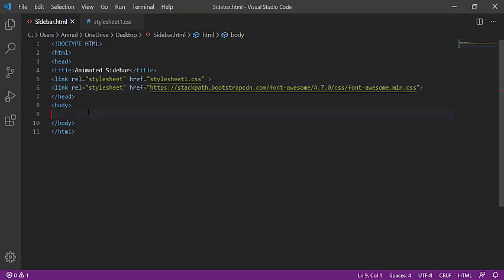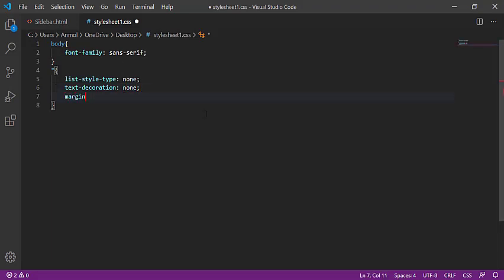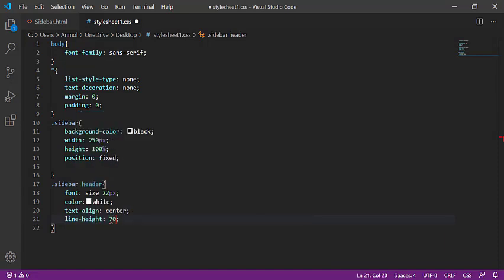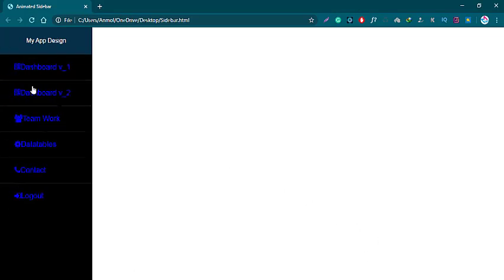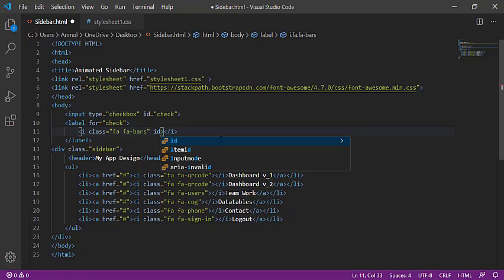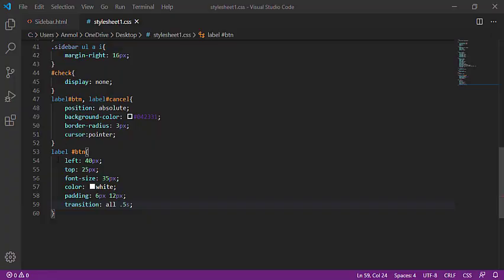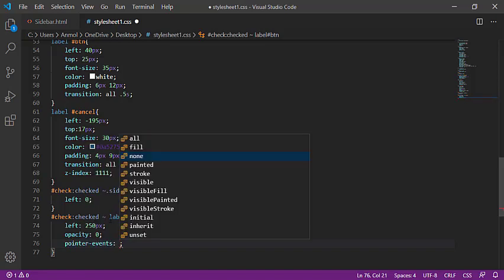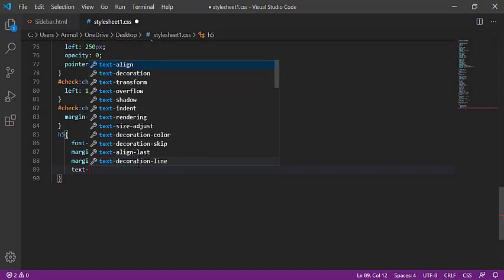How to create a Animated Sidebar Menu using Html Css without Javascript | Css Tutorial 08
Assalamualikum Dear Students and Fellows!
I uploaded my next video of CSS and in this tutorial, you'll learn How to create an Animated Slider Menu using Html Css?
Main Topics:
✔ Navigation Menu
✔ Sidebar Menu
✔ Animated Sidebar Menu

This video will make your CSS strong and easy for you.